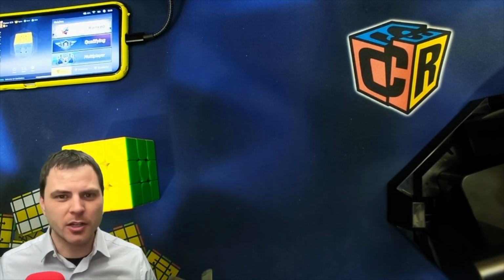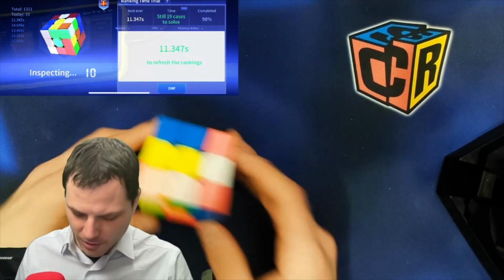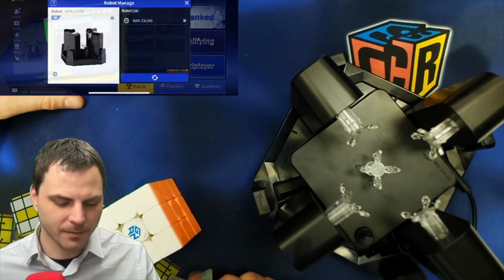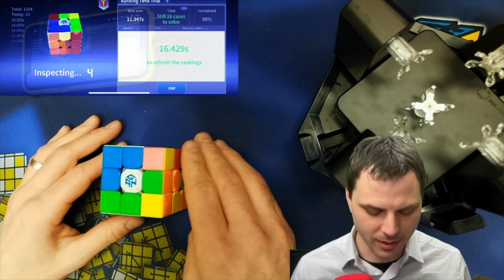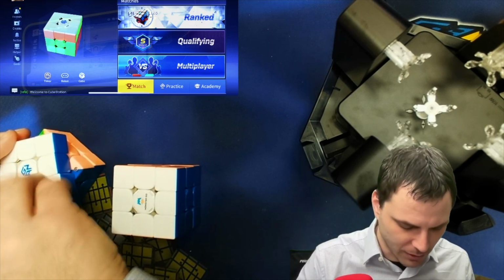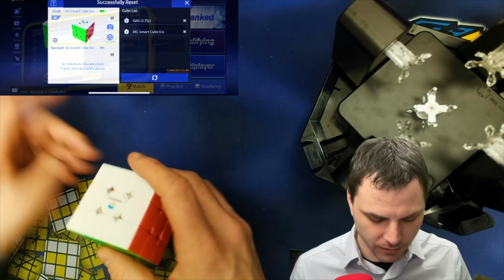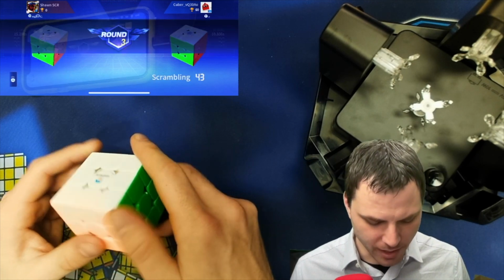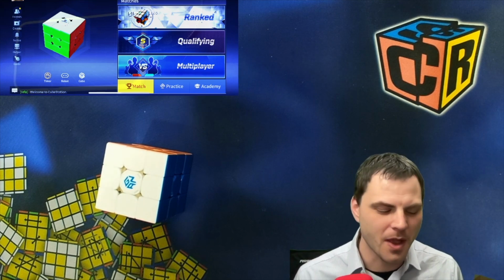Gan 356 i3 Bluetooth Smart Cube and Gan ROBOT V2 | SpeedCubeShop